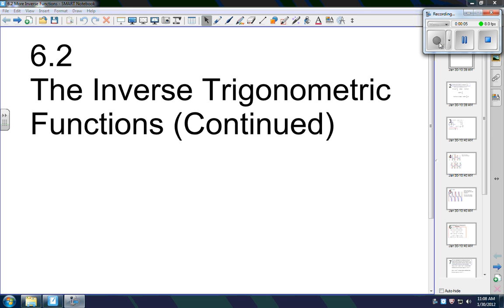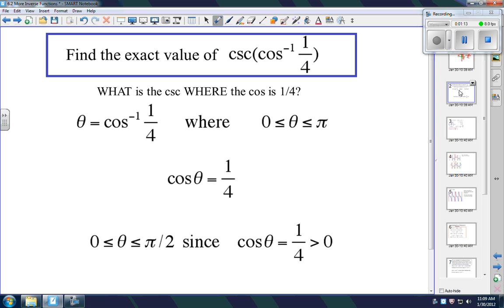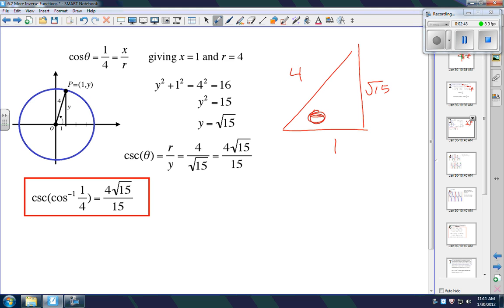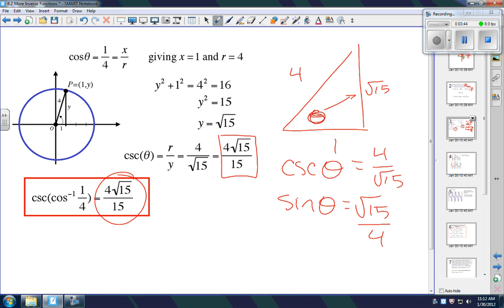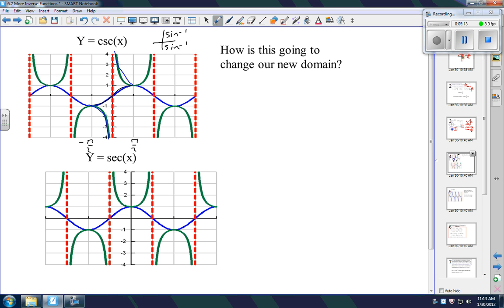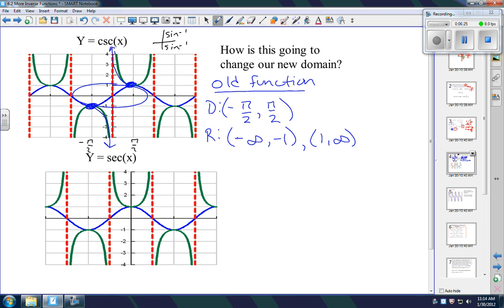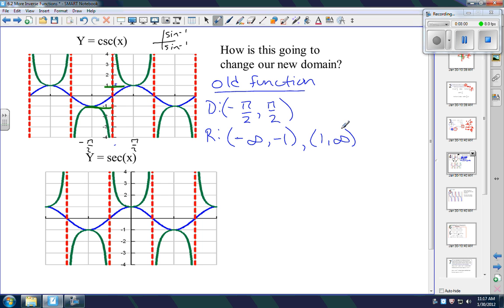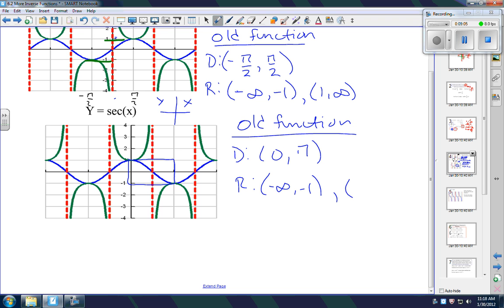6 2 More Inverse Part 1